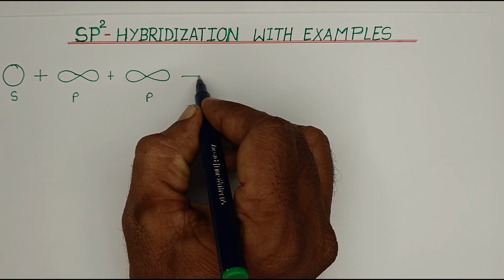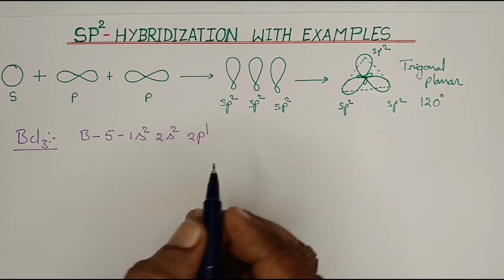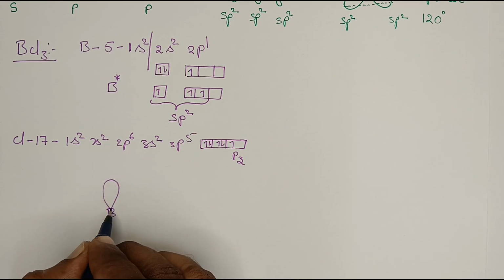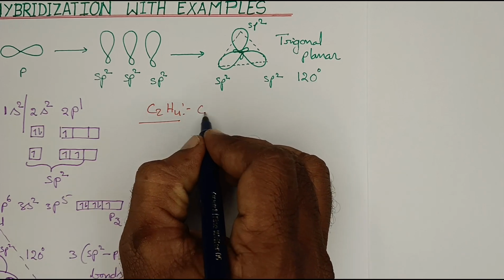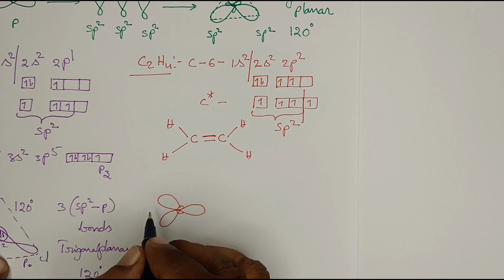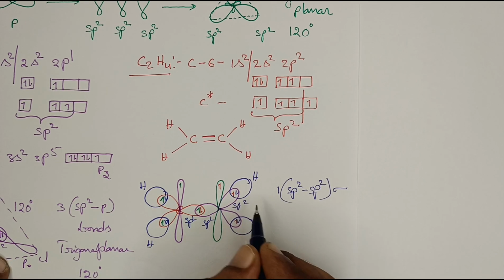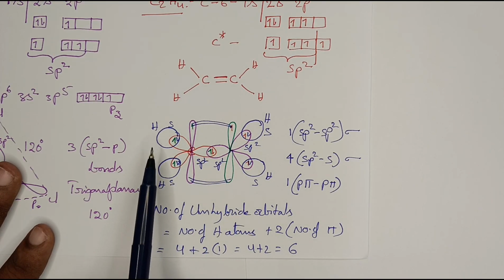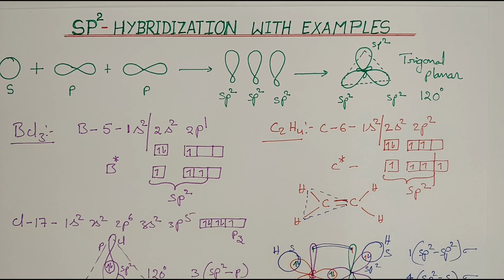SP2 hybridisation/chemical bonding#viralvideo#chemistryclass11#chemistryconcepts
In this video iam going to explain the hybridisation concept with examples